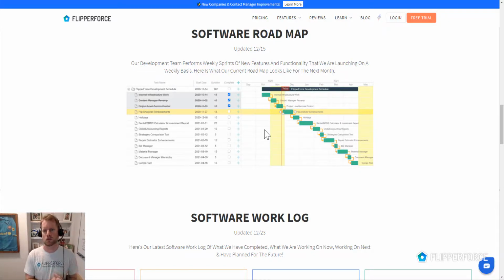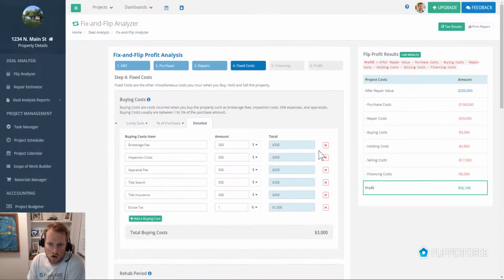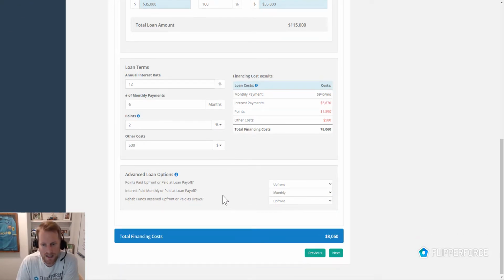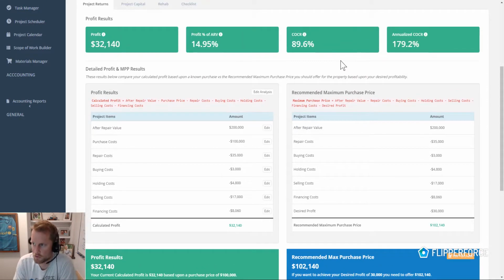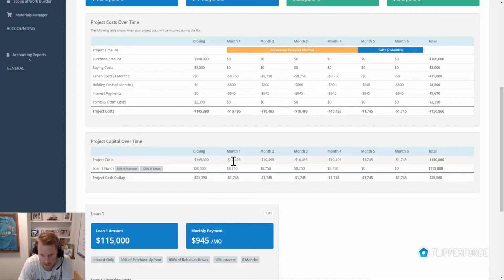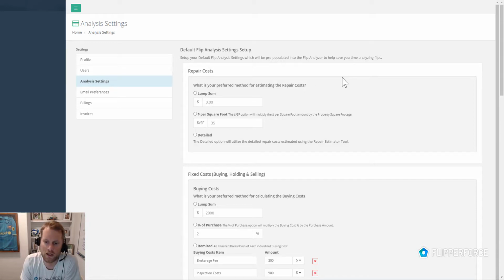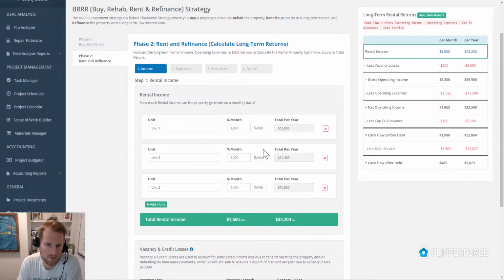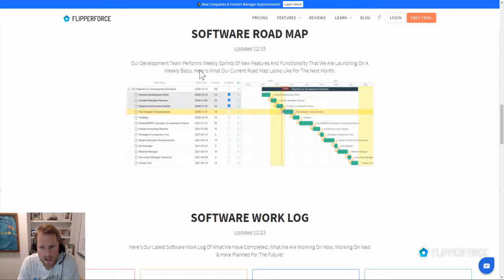December 2020 Software Progress Update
Quick software development update on what tools and features we recently completed, are currently working on, what’s up next & what we have planned in our backlog.